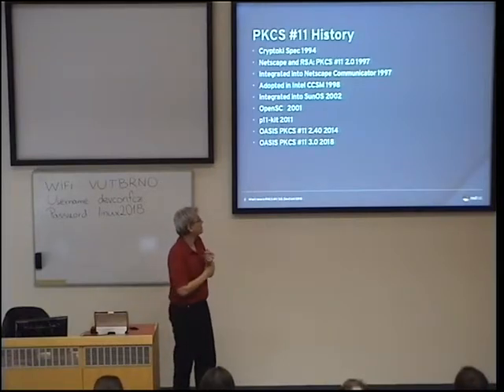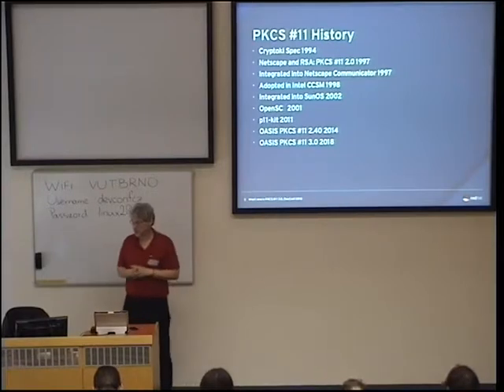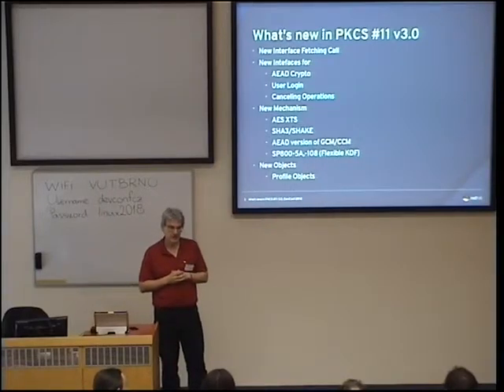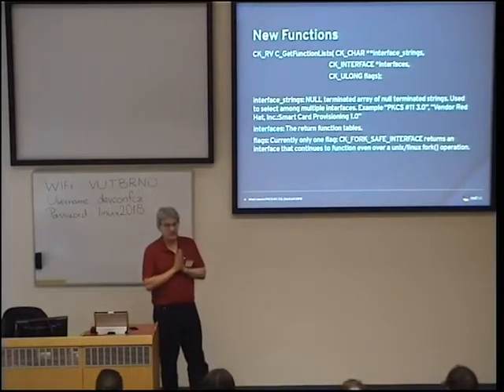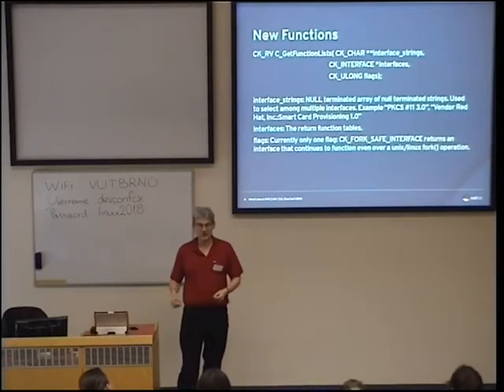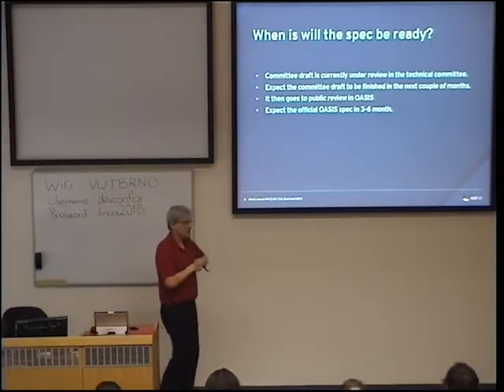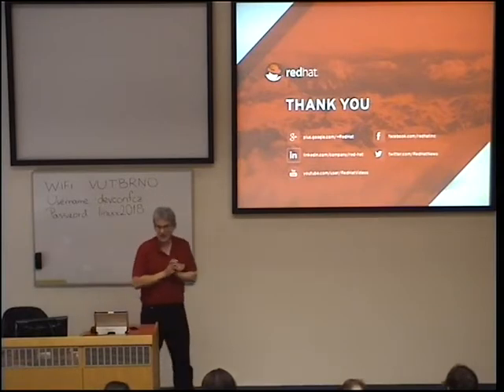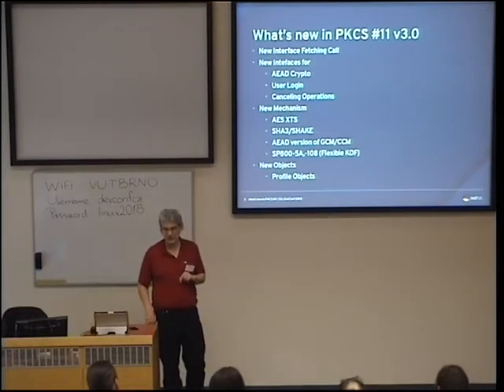Robert Relyea: What's new in PKCS #11 3.0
PKCS #11 3.0 is the first new major release of PKCS #11 since 2.0. There are several new features including the ability to add new functions to PKCS #11 in a backward compatible way. This feature is used to add AEAD algorithms (AES GCM, CHACHA/POLY) is a more seamless way. The feature is also used to allow better fork() semantics in PKCS #11 3.0. The talk will go over the new features in 3.0 with the idea of encouraging the adoption of those new features in open source products. The new spec is expected to be final just before dev conf. If it's not, the talk will update when the spec is expected to come out.